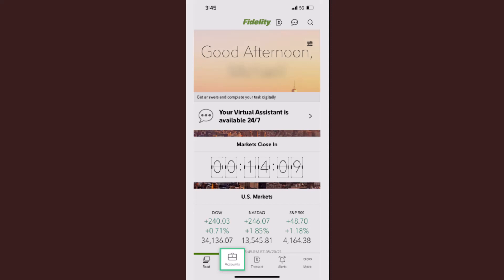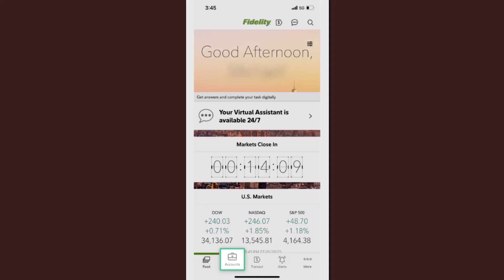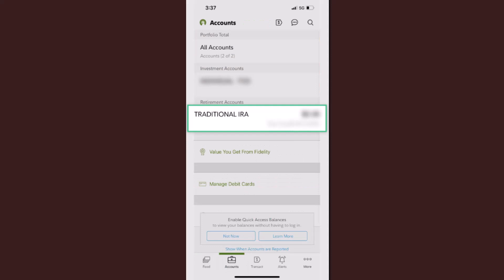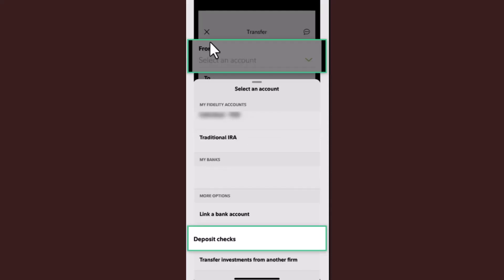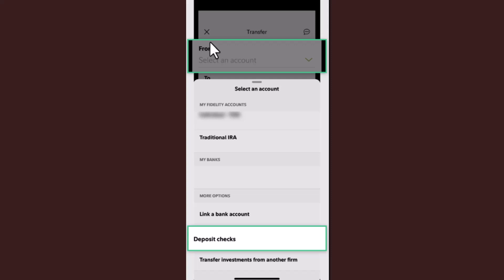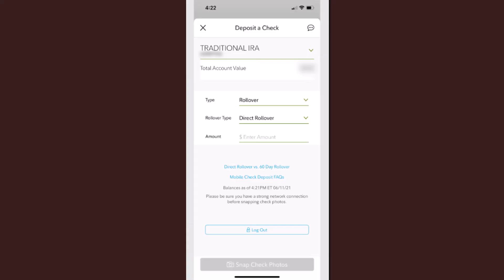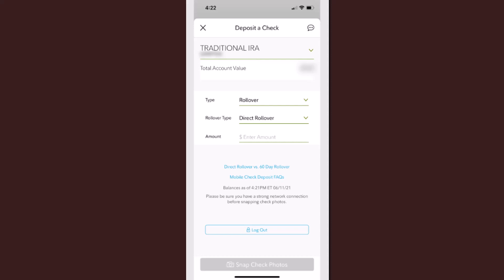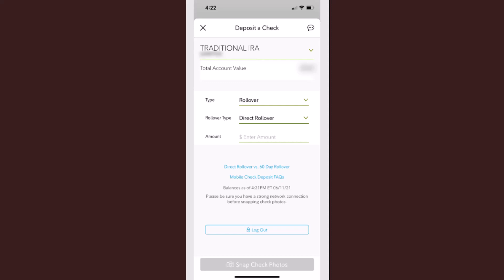How to Deposit Check on Fidelity Mobile !! Fidelity Mobile Check Deposit !! Fidelity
In this video I'll walk you through the steps on how you can fidelity mobile check deposit.

Chapters / Timestamps
0:00 Intro
0:10 / deposit check.
1:21 / Outro.